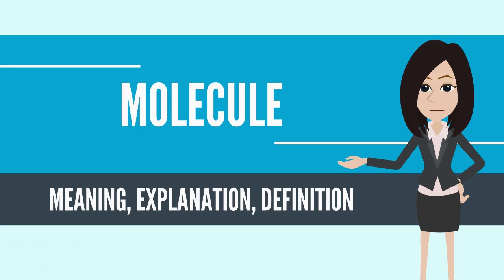What Is MOLECULE? MOLECULE Definition & Meaning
What is MOLECULE? What does MOLECULE mean? MOLECULE meaning - MOLECULE definition - MOLECULE explanation.

A molecule is an electrically neutral group of two or more atoms held together by chemical bonds.[4][5][6][7][8] Molecules are distinguished from ions by their lack of electrical charge. However, in quantum physics, organic chemistry, and biochemistry, the term molecule is often used less strictly, also being applied to polyatomic ions.

In the kinetic theory of gases, the term molecule is often used for any gaseous particle regardless of its composition. According to this definition, noble gas atoms are considered molecules as they are monatomic molecules.[9]

A molecule may be homonuclear, that is, it consists of atoms of one chemical element, as with oxygen (O2); or it may be heteronuclear, a chemical compound composed of more than one element, as with water (H2O). Atoms and complexes connected by non-covalent interactions, such as hydrogen bonds or ionic bonds, are generally not considered single molecules.[10]

Molecules as components of matter are common in organic substances (and therefore biochemistry). They also make up most of the oceans and atmosphere. However, the majority of familiar solid substances on Earth, including most of the minerals that make up the crust, mantle, and core of the Earth, contain many chemical bonds, but are not made of identifiable molecules. Also, no typical molecule can be defined for ionic crystals (salts) and covalent crystals (network solids), although these are often composed of repeating unit cells that extend either in a plane (such as in graphene) or three-dimensionally (such as in diamond, quartz, or sodium chloride). The theme of repeated unit-cellular-structure also holds for most condensed phases with metallic bonding, which means that solid metals are also not made of molecules. In glasses (solids that exist in a vitreous disordered state), atoms may also be held together by chemical bonds with no presence of any definable molecule, nor any of the regularity of repeating units that characterizes crystals.
Source: Wikipedia.org